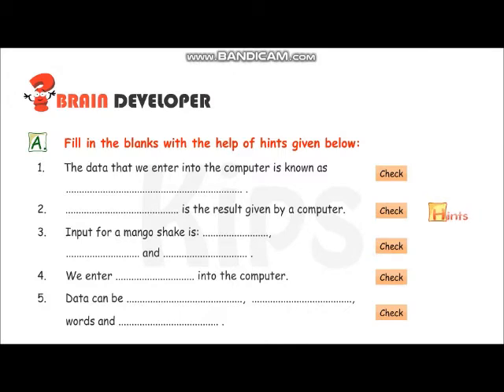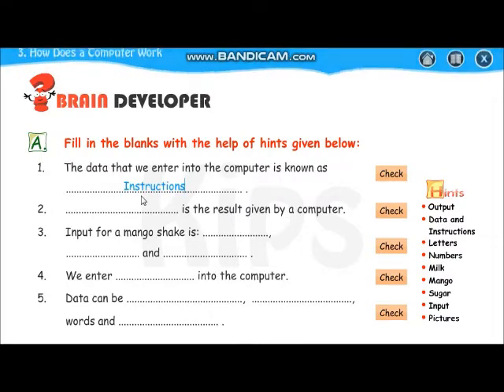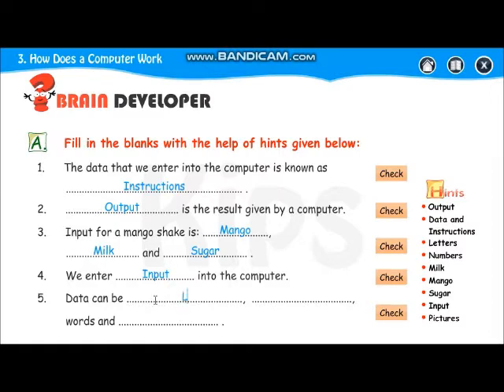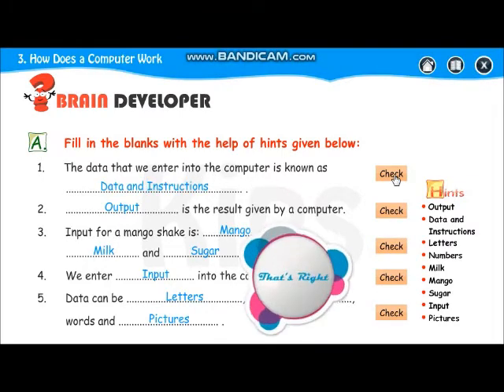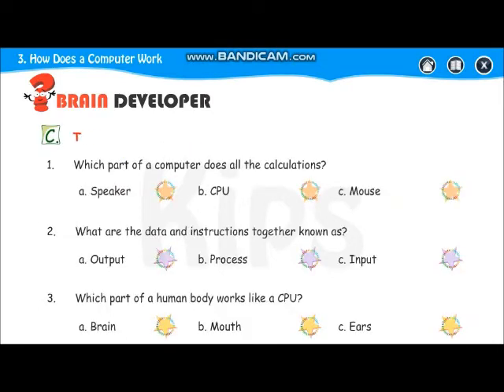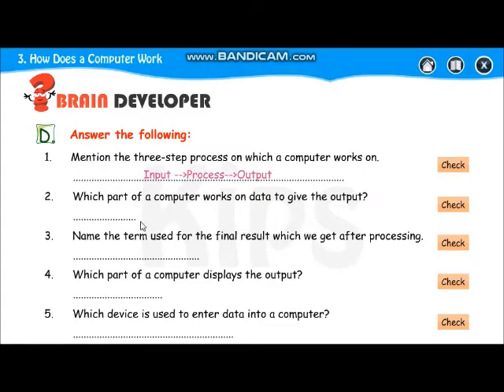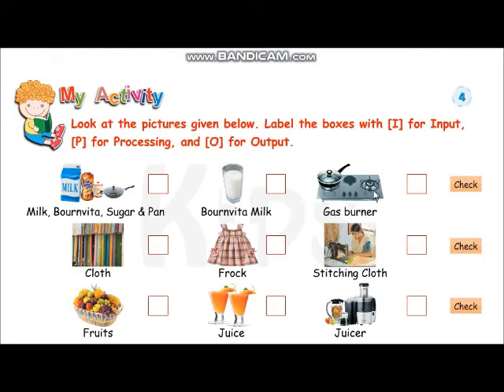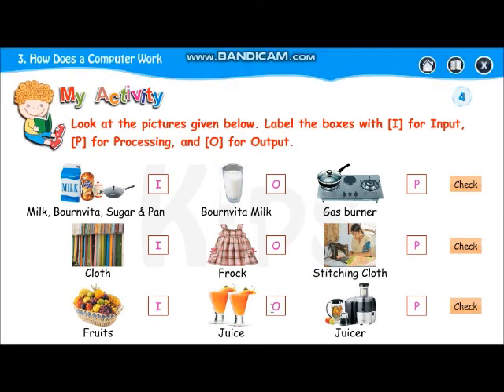Std II Lesson 3 Excercise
Video containing exercise of Book Lesson 3